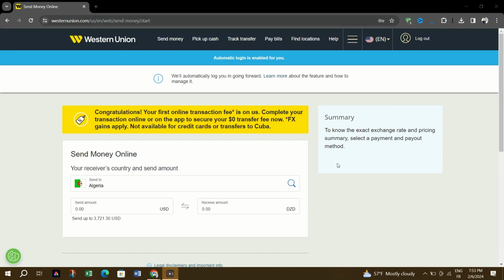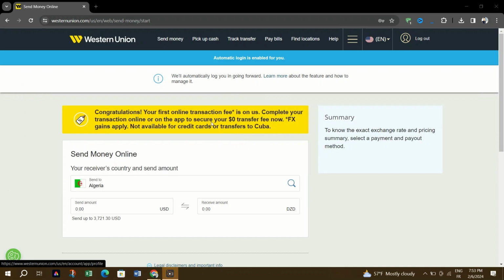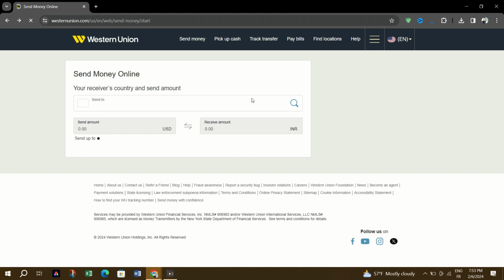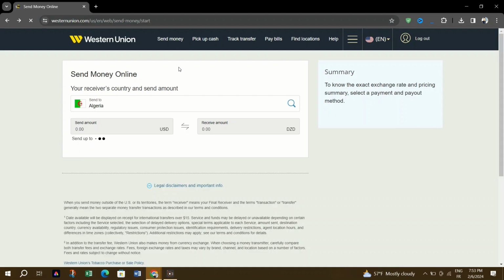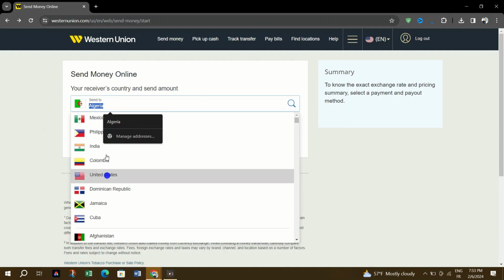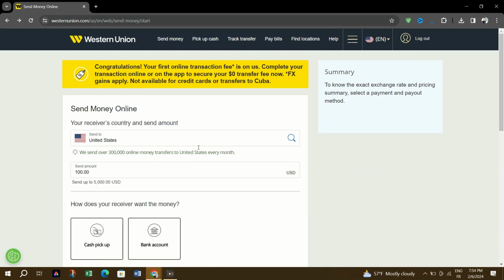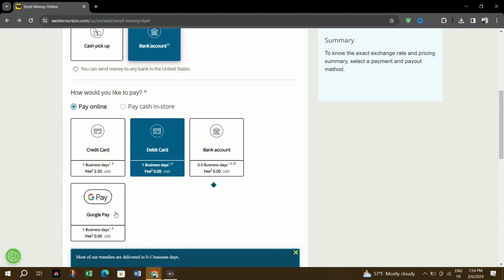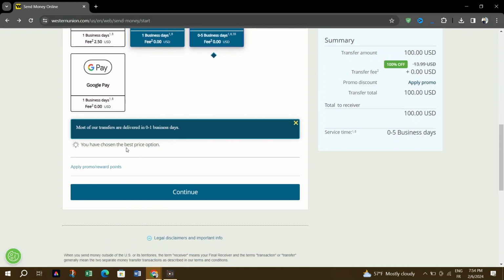How To Transfer Money From Western Union To Bank Account (2024)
Unlock the latest methods to transfer money from Western Union to your bank account in 2024 with our detailed guide. This video is your go-to resource for understanding the nuances of moving funds securely and efficiently from Western Union to any bank account, ensuring your transactions are smooth and hassle-free.